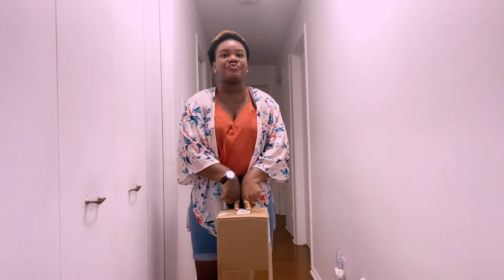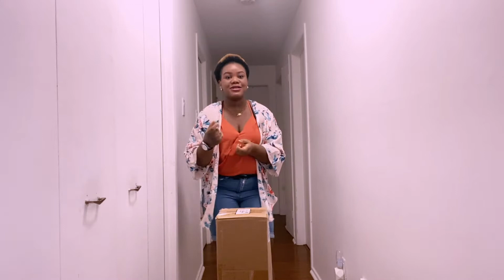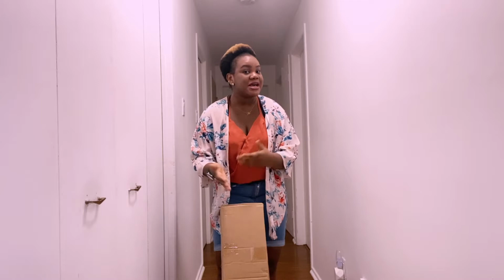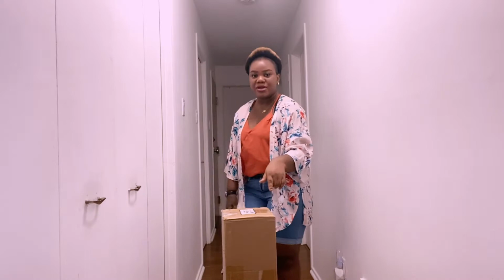Video Lighting Vlog | Unboxing my Limo Studio Lighting Kit LMS 103, 600W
Hi Lovelies,
From the obvious description, you can tell this is an unboxing video
I recently invested in lights in order to better the quality of my videos
Video Lighting is quite essential hence my investment in this
I purchased the Limo Studio Lighting Kit LMS103 , 600W on amazon
This video lighting Vlog  takes you through the unboxing of my Limo Light Kit for the best Youtube experience and more.
My videos are about to be Lit with good lighting

This video also takes you through the process of setting it up.

If you are thinking of beginning a Youtube channel in 2021, then this Limo Lights Kit is super necessary because the quality of your lights helps boost your success on YouTube

If you are already a channel owner but want to upgrade your video lighting for optimum performance or looking for the Best Youtube/ Photography Lights, try this Limo Light Studio Kit Out.

If you enjoyed this content, please give me a thumbs up by pressing on the LIKE button

Would be glad to hear from you

Thank you for your awesomeness!!!